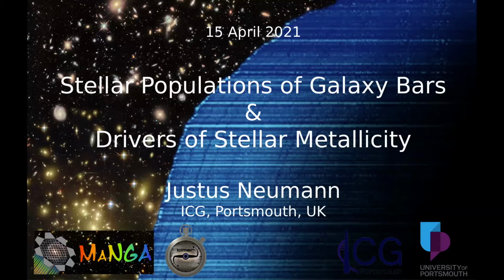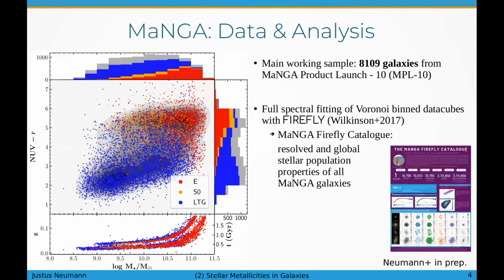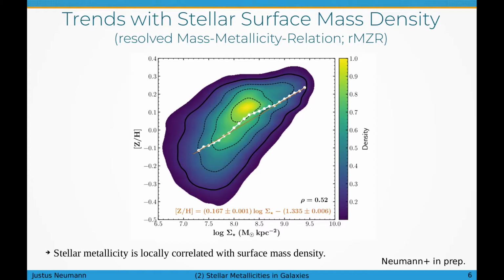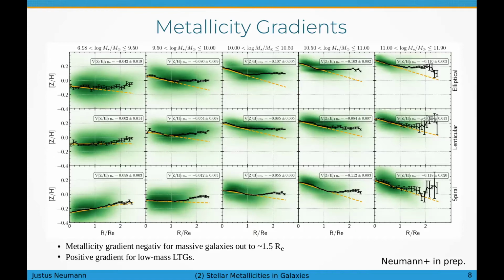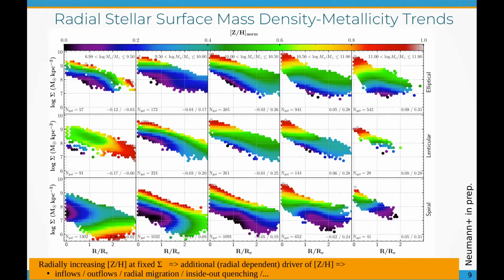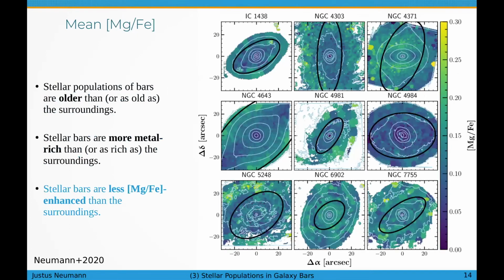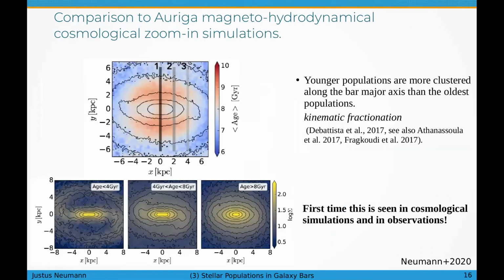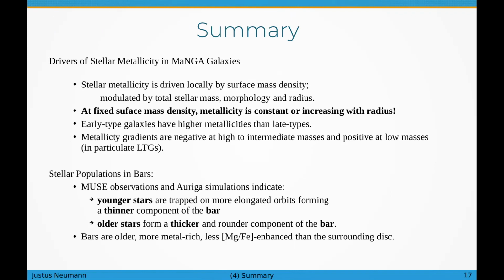Justus Neumann | Galspec Conference Session 4 | Thursday 15 April 2021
Stellar populations of galaxy bars and the distribution of stellar metallicity in galaxies